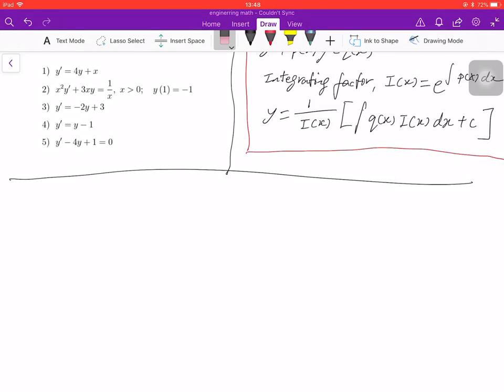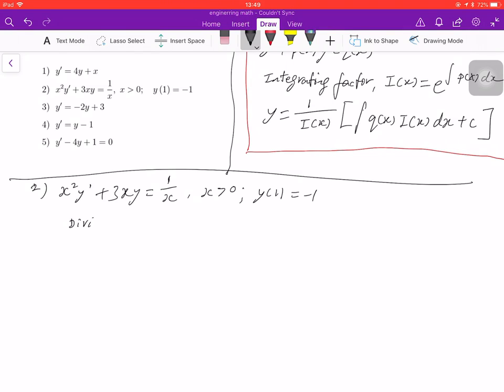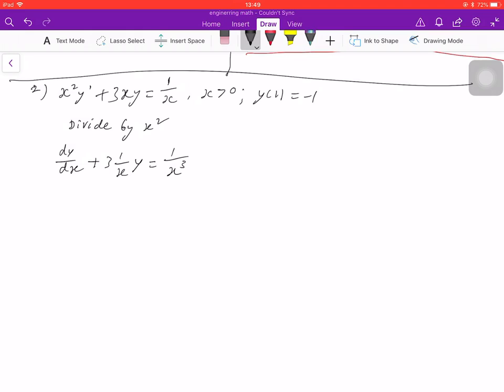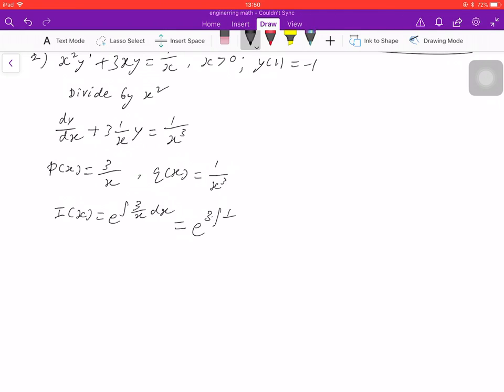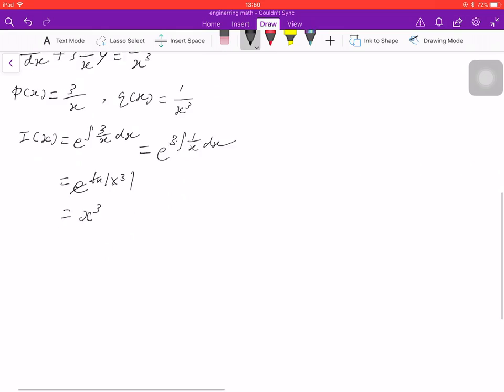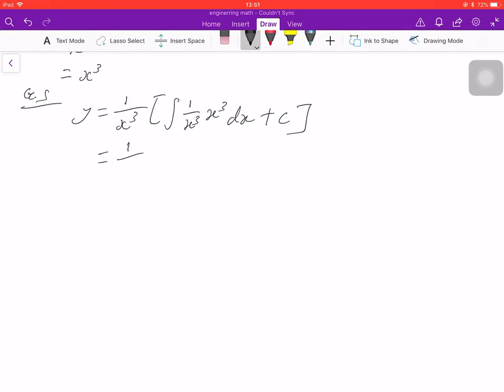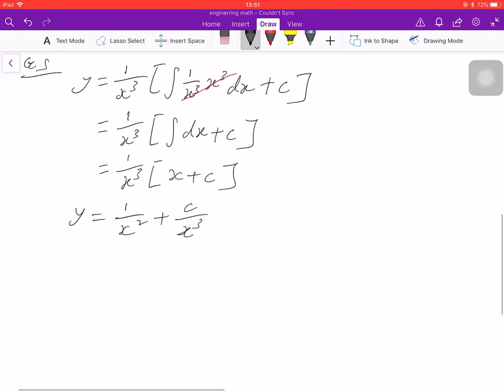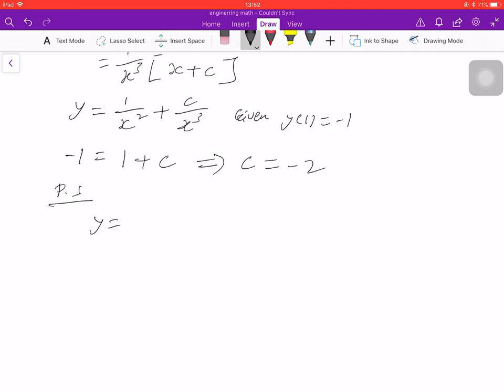Engineering math linear ode tutorial 2A/2